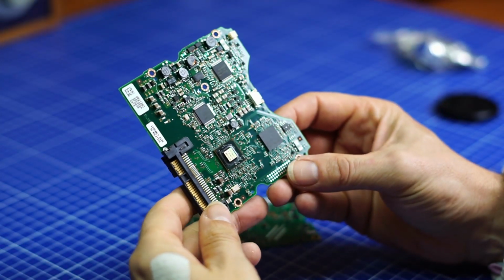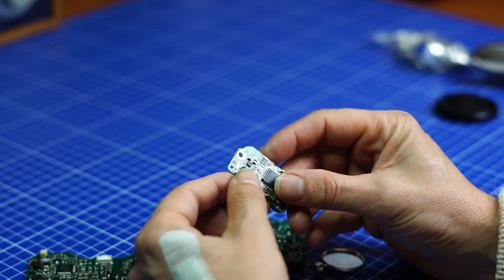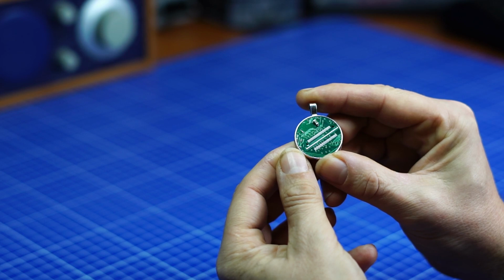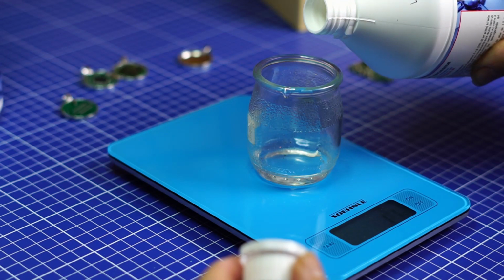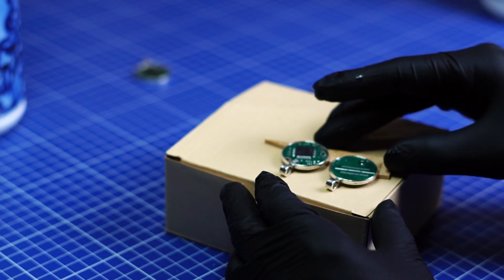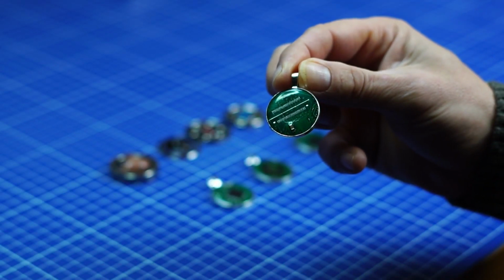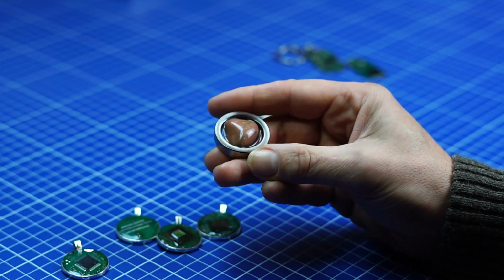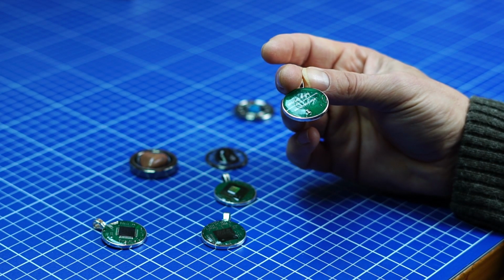DIY Resin Jewelry made with hard-drive parts (upcycling project) - part 1, first trials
I have a bunch of not working old hard drive that I started to dismantel to get magnets but in the process I thought some parts looked nice and would be probably good to use to make some resin "jewelry".  So I gave it a try : here are the first results